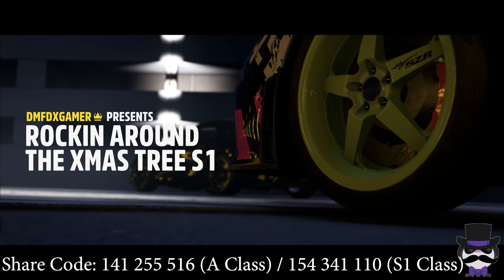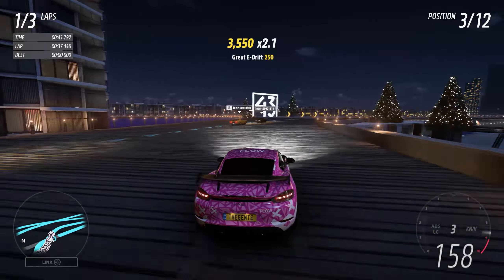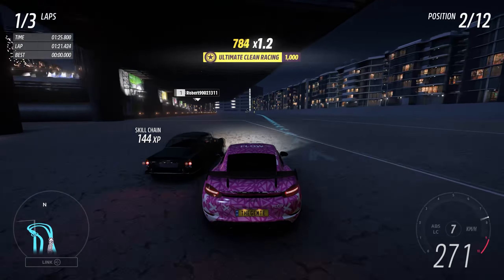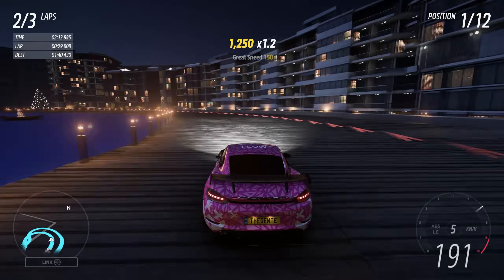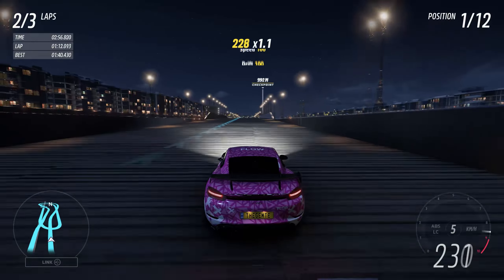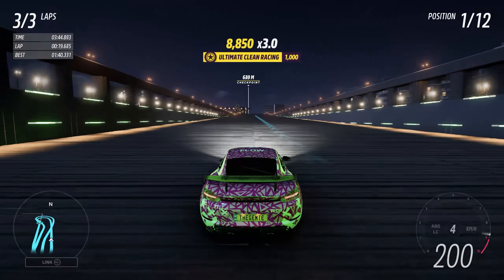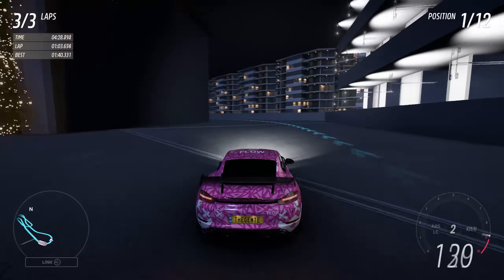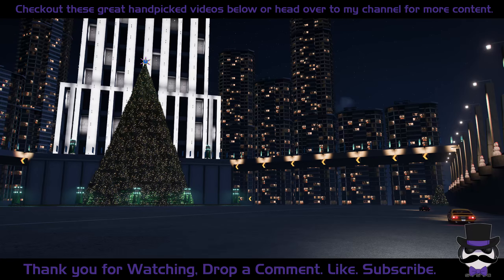FCG XMAS: Rocking Around the Xmas Tree - EVENT LAB - DMFDXGAMER - Forza Horizon 5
Rocking Around the Xmas Tree - EVENT LAB - DMFDXGAMER - Forza Horizon 5

PorscheCayman GT4 RS

📷 SmokeScreenCentral

X: @Screen_Central